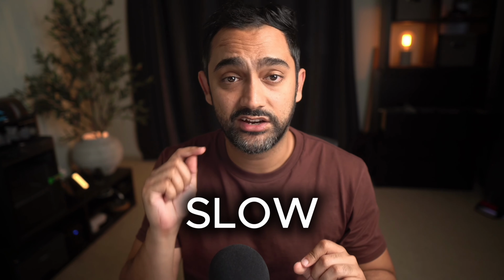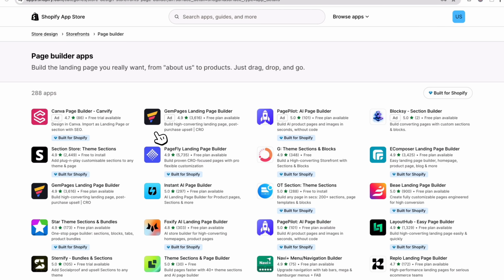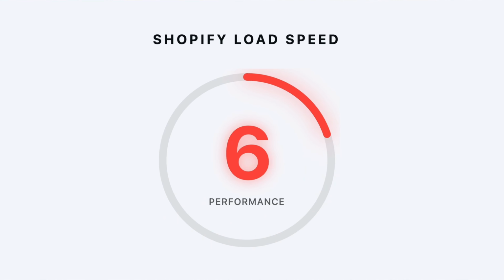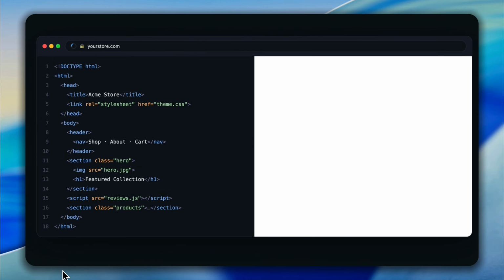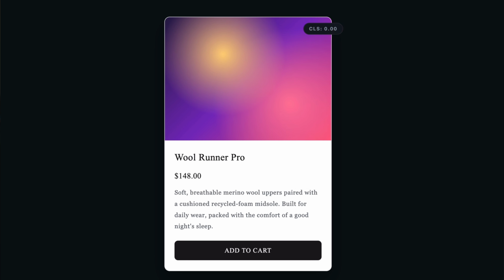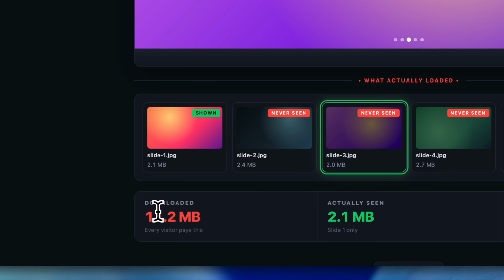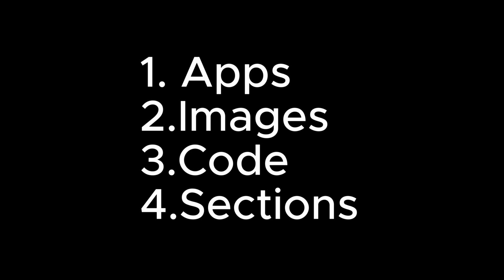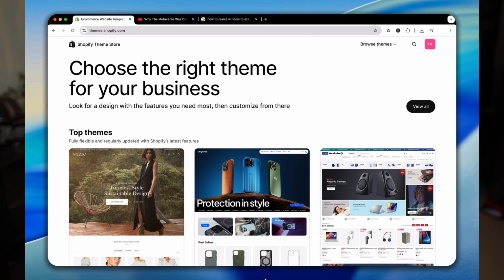These Mistakes Are Destroying Your Shopify Page Speed (Fix Them Now)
Your Shopify store is slow — and it's probably because of one of these 5 mistakes. I'm a Shopify dev who's spent 7 years fixing what's broken in real stores, and across hundreds of audits the same speed-killers show up over and over. In this video I'll walk you through the 4 obvious ones most merchants miss, then reveal the #1 mistake that makes all your other optimizations pointless.

By the end of this video you'll know:
→ Why your uninstalled apps are still slowing down your store
→ How your product images are secretly destroying your Core Web Vitals
→ What render-blocking code is (and how to spot it without being a developer)
→ Which theme "features" you should rip out today
→ The real reason most speed optimizations don't move the needle

🔍 FREE STORE AUDIT
I'll record a 15-minute Loom walking through the biggest issues on your Shopify store — speed, conversion, ops. Free, no pitch attached.

🔒 THE SHOPIFY VAULT
My private vault of trending Shopify stores — the apps and themes they run, the theme sections worth stealing, even the emails they send. The same stash I dig through when picking stores to break down. Updated weekly.

⏱ CHAPTERS
0:00  Your store is slow — and I know why
0:49  Mistake #1: Phantom app code (apps you already deleted)
4:04  Mistake #2: Your product images are way too big
6:35  Mistake #3: Render-blocking scripts and fonts
9:51  Mistake #4: Bloated theme sections, carousels & mega menus
12:35 Mistake #5: The real problem nobody talks about
15:12 Quick recap + how to fix everything fast

ThemeLens (Shopify speed diagnostics — detects phantom app code, render-blocking scripts, font bloat, oversized images)

👋 ABOUT ME
I'm Yussuf — a Shopify developer based in Brisbane, Australia. I build Shopify apps at Dragon Apps (ThemeLens, Google Reviews, UPC Barcodes Manager, EU VAT Tax Exemption), and previously built Dragon Drop Themes (4 premium themes, 2019–2020). I help merchants grow their stores through speed, conversions, and smart operations — this channel is where I share the practical stuff that actually moves the needle.